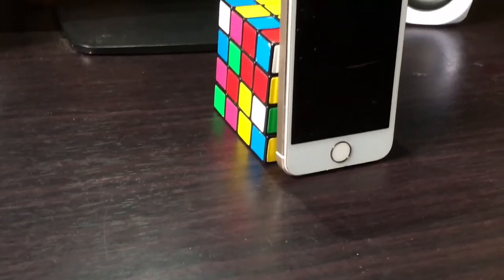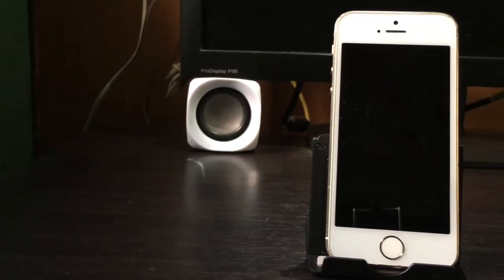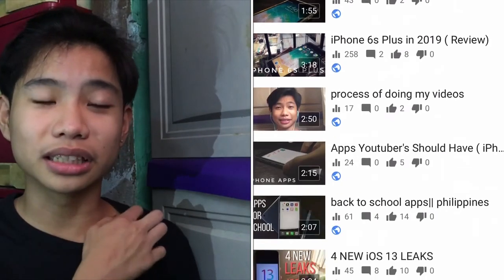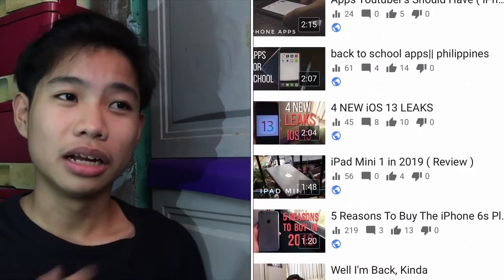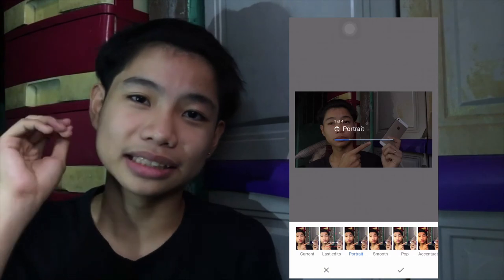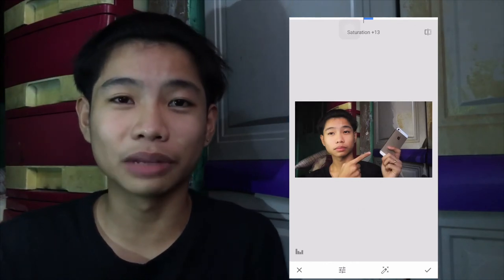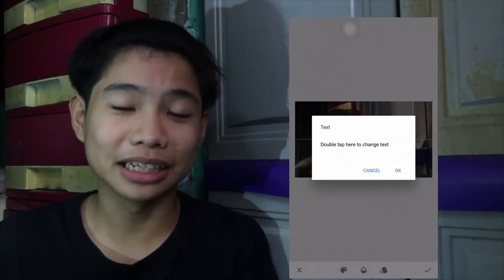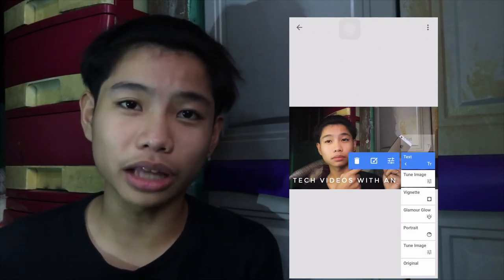How To Make Tech Videos With an iPhone || 2020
There are times wherein you want to make a youtube video, particularly a tech video. So there will be questions that will pop-up in your mind, how can I make these types of videos? Well you can use your phone to make tech videos. I use my phone when making my videos; from filming, editing, and making thumbnails.